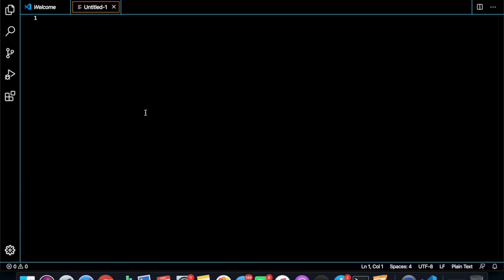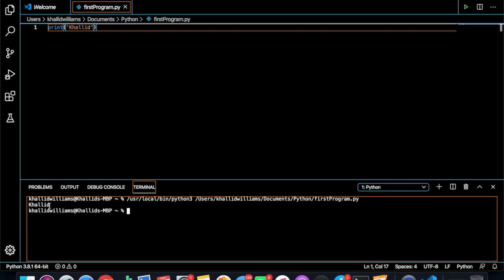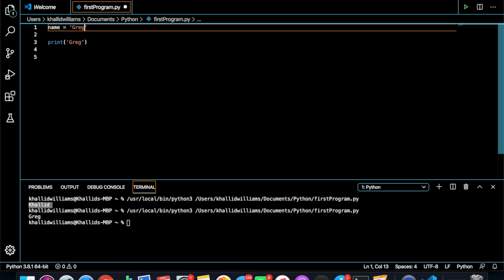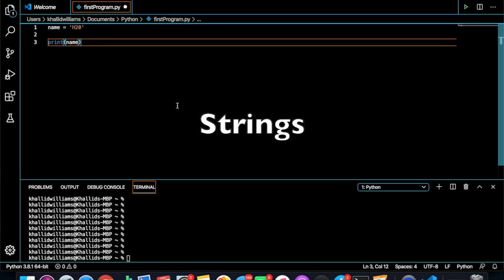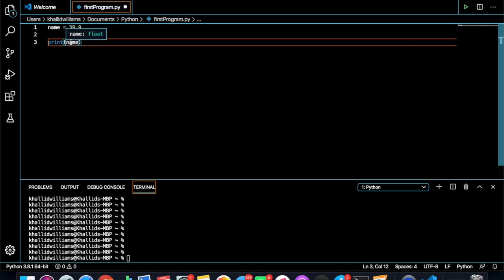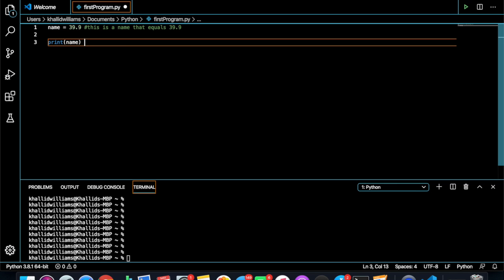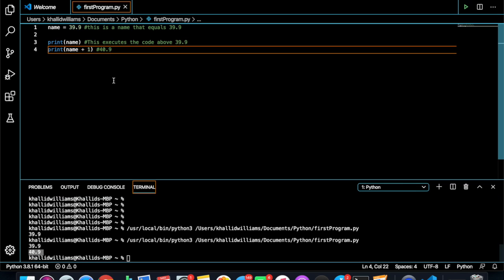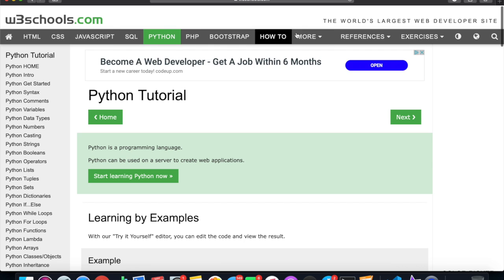How to Start Coding Part 2